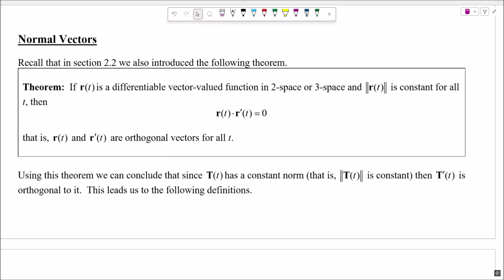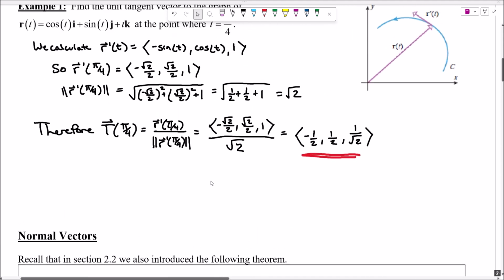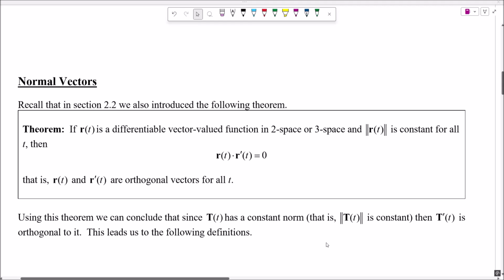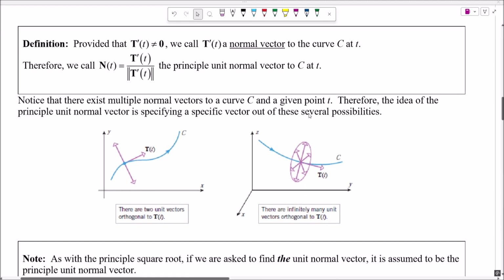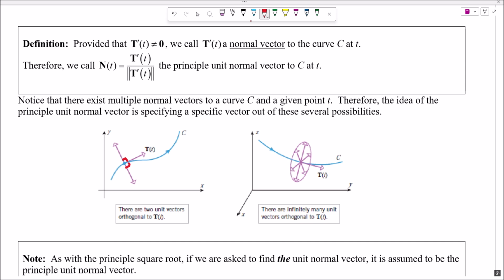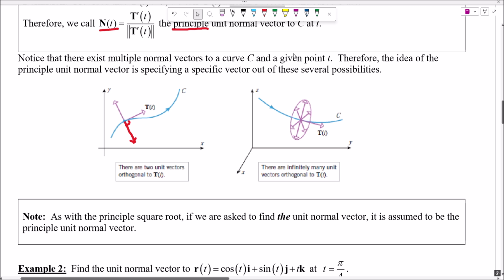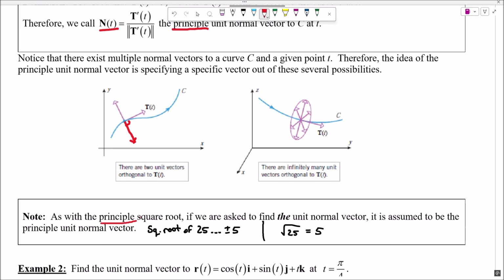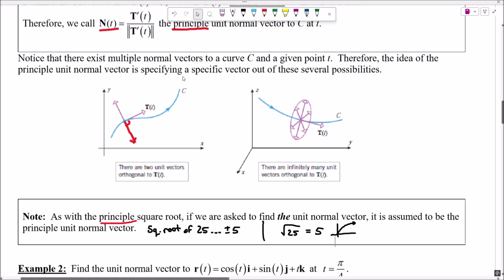2.4 Normal Vectors